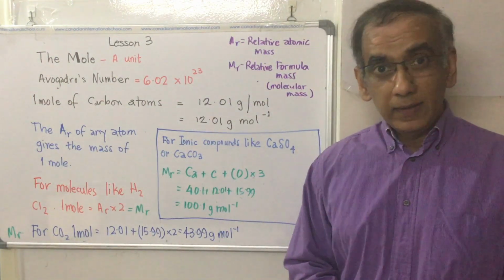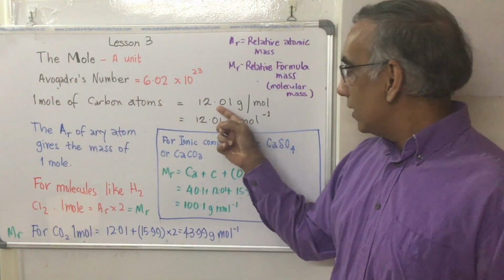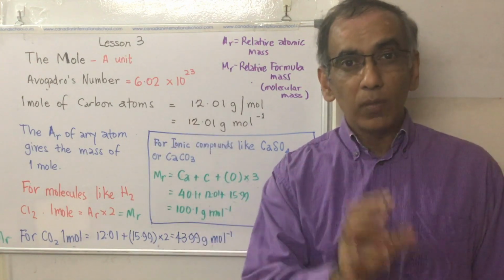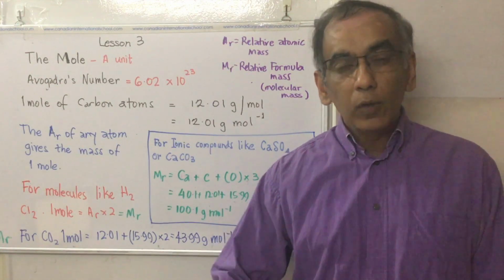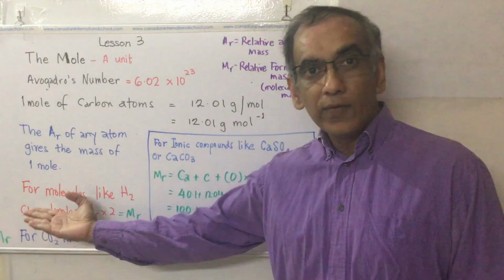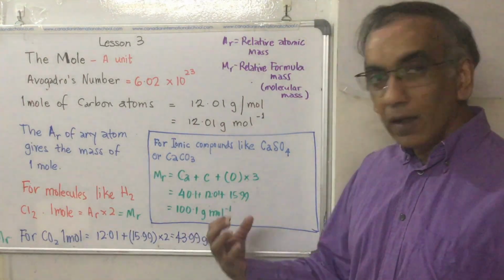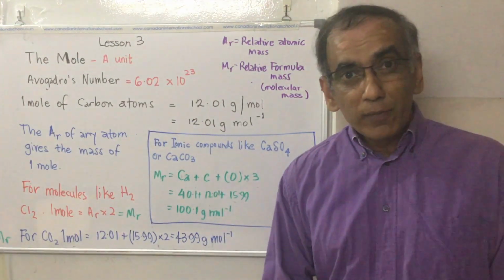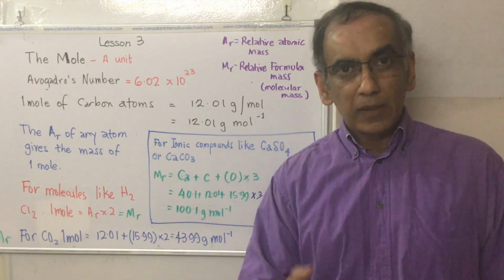Lesson 3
An Introduction to IB Chemistry